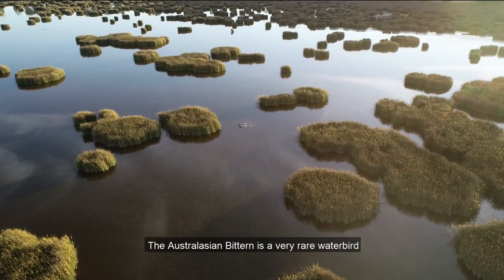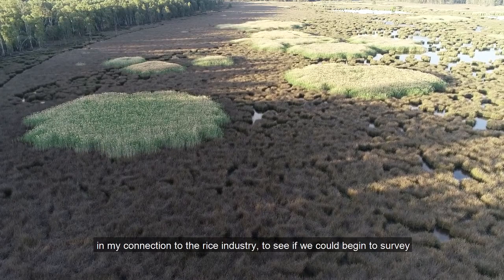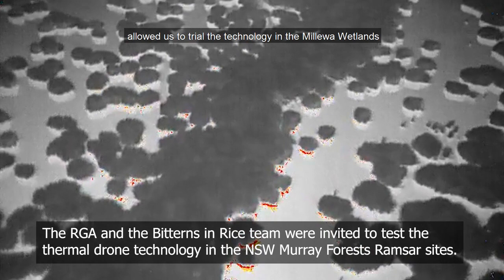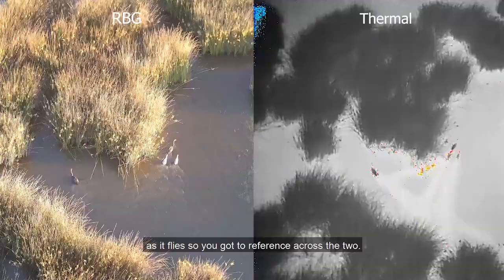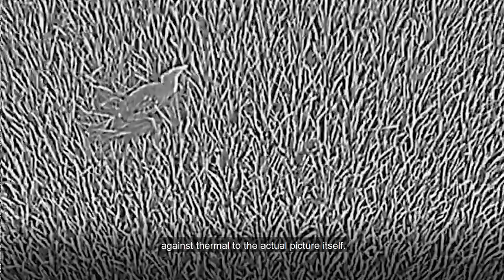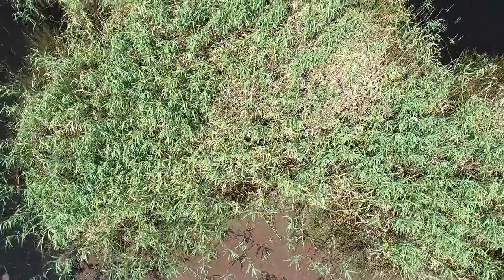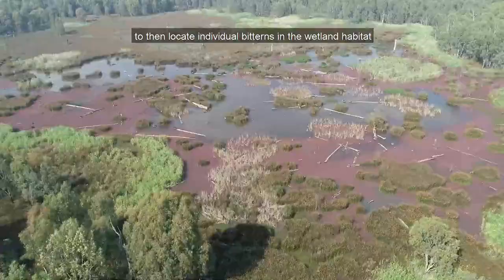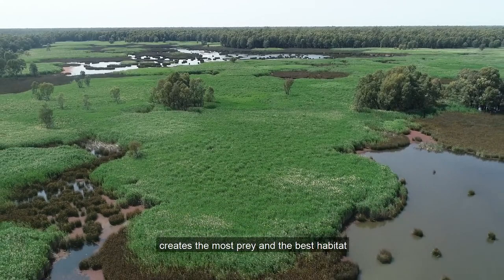Thermal imaging used to find Australasian bitterns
Drone-mounted thermal imaging cameras have been trialled in NSW Central Murray Ramsar site wetlands to try and better understand population numbers of the endangered Australasian bittern.